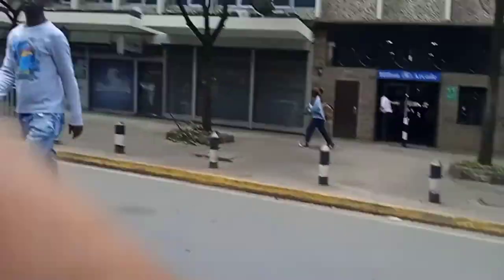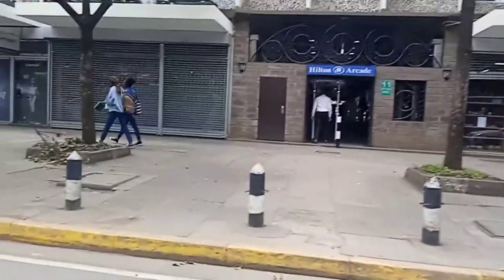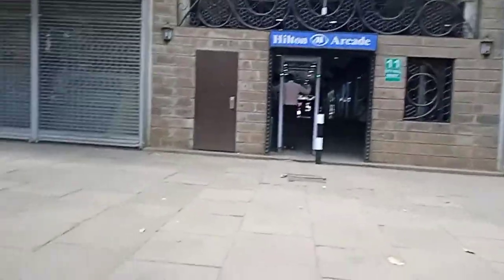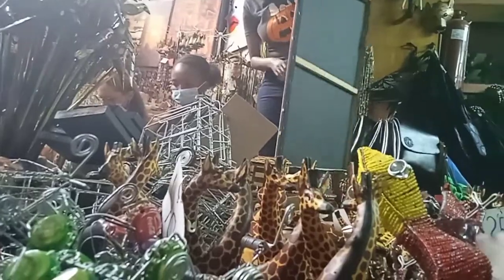WHERE TO GET THE CHEAPEST AND BEST CURIOS IN NAIROBI CBD...